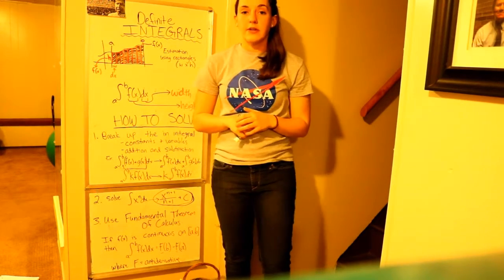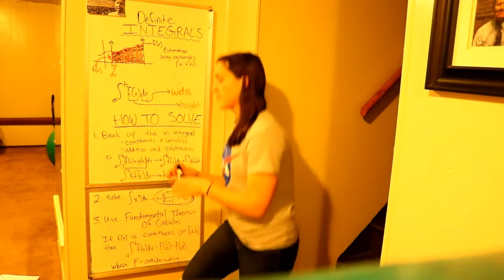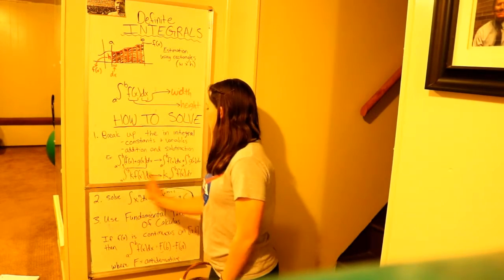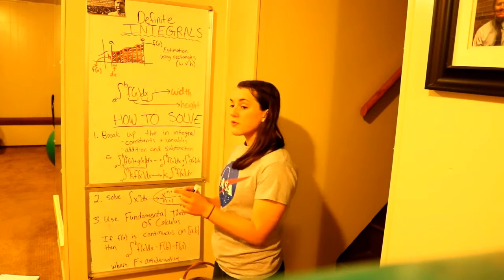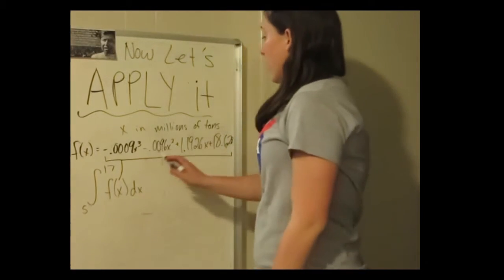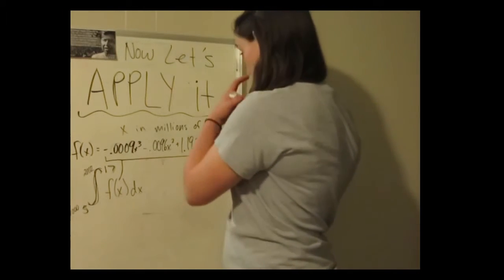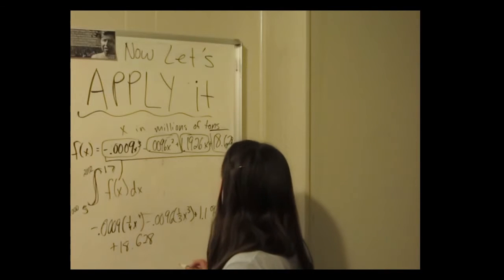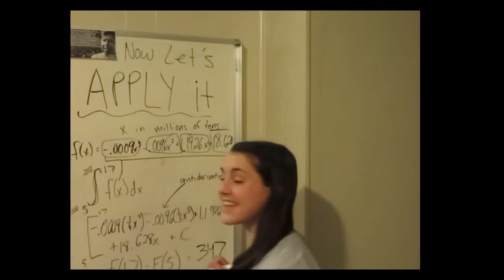Science Ambassadors Scholarship Video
My Science Ambassadors Scholarship video which has a mini lecture (a little over 3 minutes) over integrals and if you like the lecture feel free to keep watching into the second part of my video where integrals are applied to the real world.